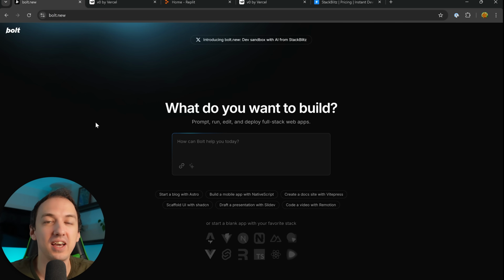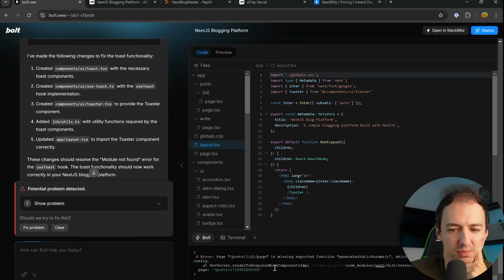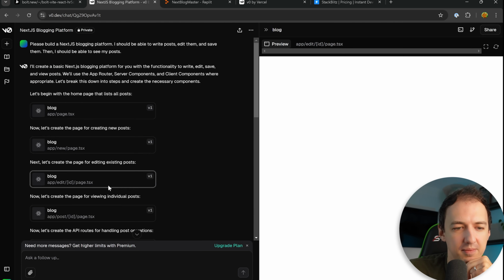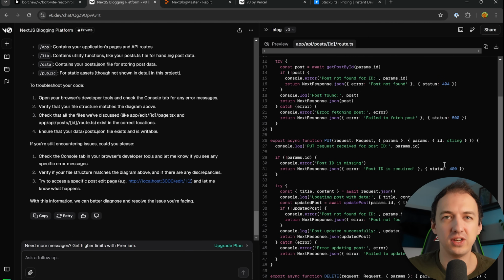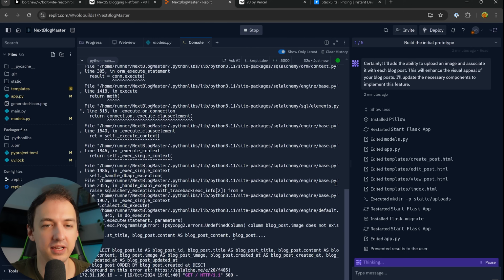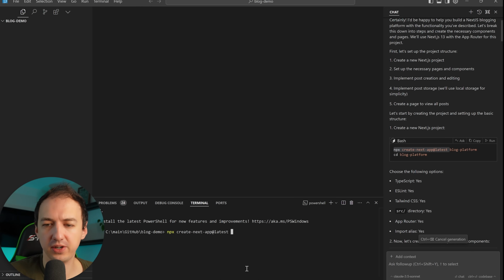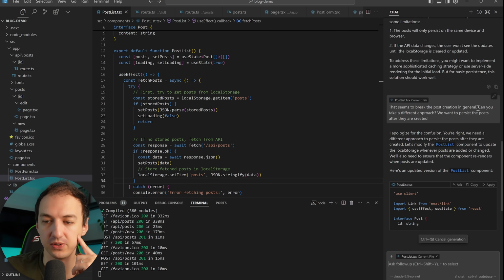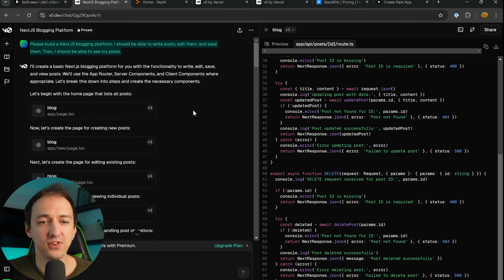Cursor vs Bolt vs Replit vs v0 [Best AI Coding Tool]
I compare the top AI coding agents and tools - Cursor, Bolt.new, Replit Agents, and v0. This is a realistic hands-on view of what you can expect from these tools and I try to build the same basic app with each of them.

🚀 In This Video, You'll learn:
- Which AI coding tool is best
- Best AI coding agent
- Best AI coding assistant
- Cursor vs Replit vs v0 vs Bolt.new
- Best way to code with AI

💡 Perfect for Viewers Interested in:
- Full Stack software development
- Web Development
- Best AI coding tools
- Software Development
- Generative AI

Chapters
00:00 - Intro
00:43 - Bolt.new
07:07 - v0
11:23 - Replit
18:10 - Cursor
23:28 - Pricing & Summary